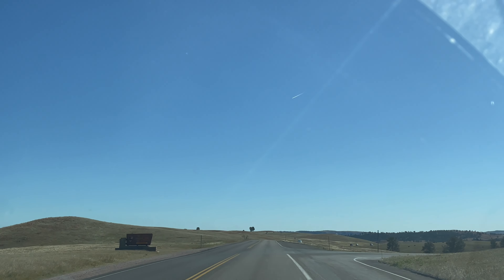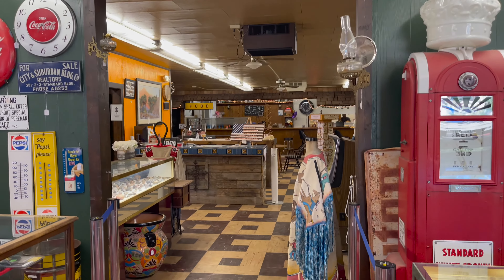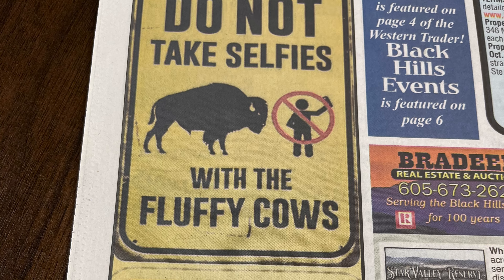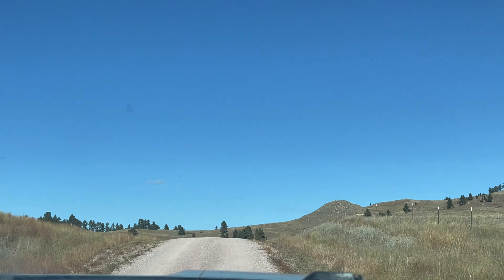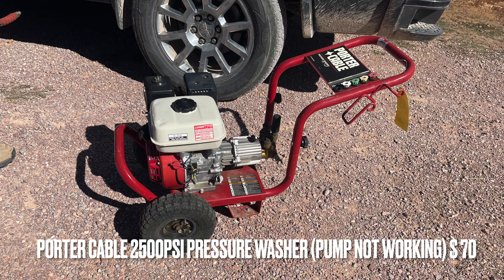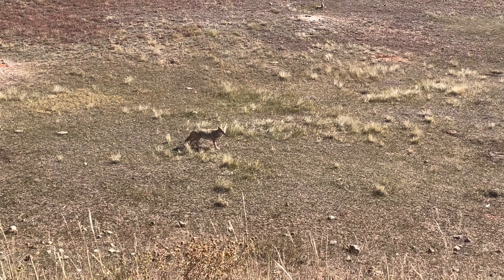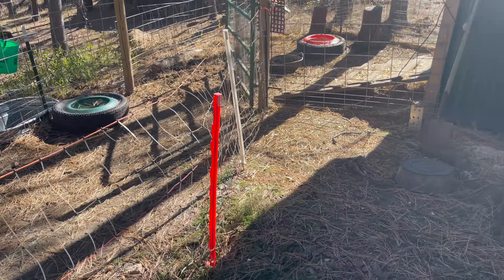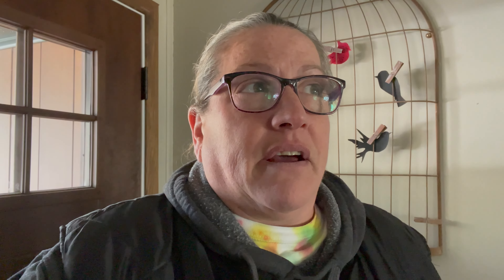Check Out These Amazing Auction Deals!!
Today we are taking you along as we pick up more auction deals Ryan won. Along the way we show you some local scenery and share a unique restaurant we like to go to.

We pick up the items Ryan won and tell you how they will be beneficial to us on the farm. Also we share how much we obtained these items for as well as what we need to do to get one item operational.

Thrifty homesteading doesn't have to be non functional, crappy or look horrible. You too can find resources to help your homestead grow and function.

We are excited to announce we have an affiliate link with Harvest Right Freeze Dryers...Using this link allows for the farm to receive small kickbacks which are used to provide for the animals: